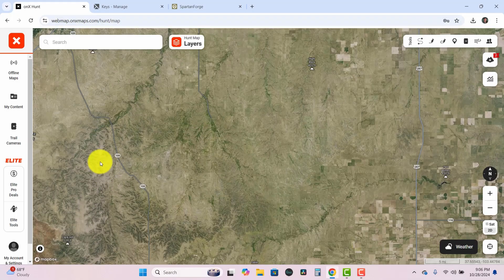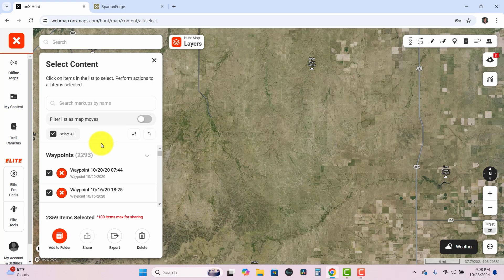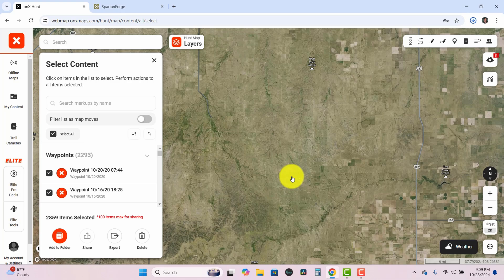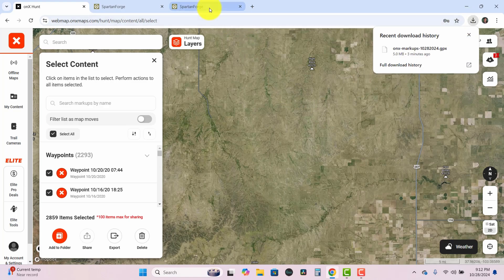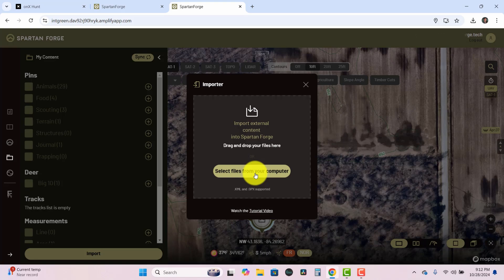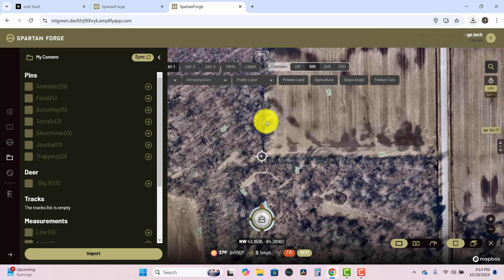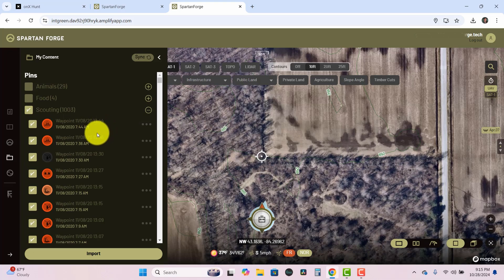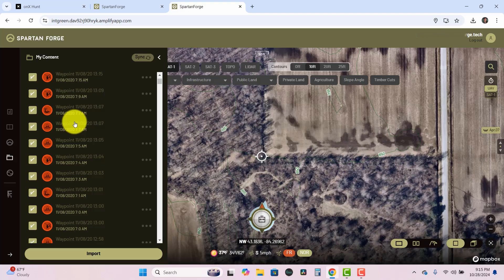Transfer Pins to SPARTAN FORGE from OnX (and other mapping apps)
Garrett Prahl (@DIYSportsman ) shows the simple and quick process for exporting waypoints from other mapping apps to your Spartan Forge account.